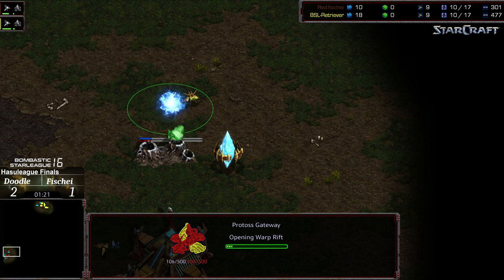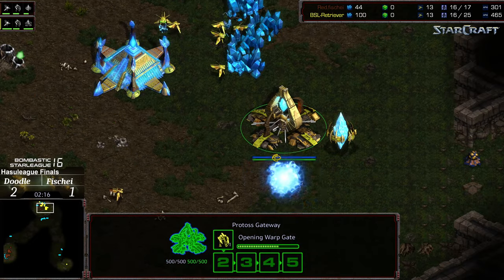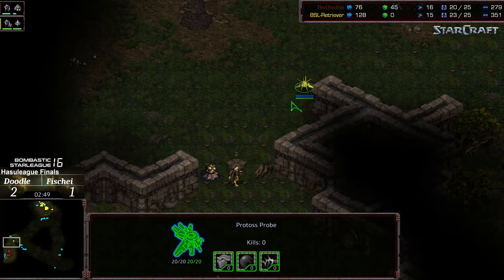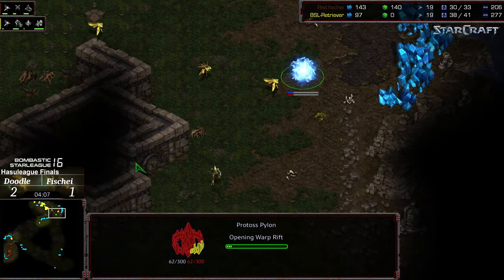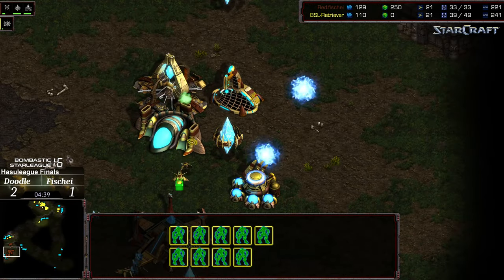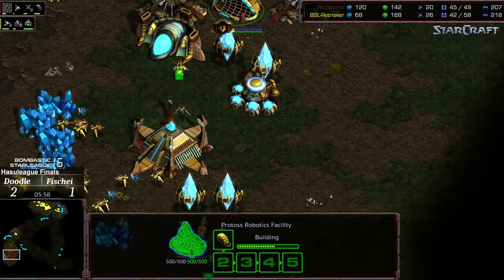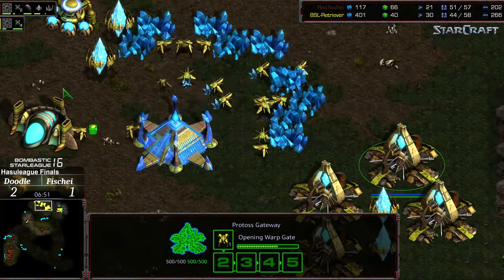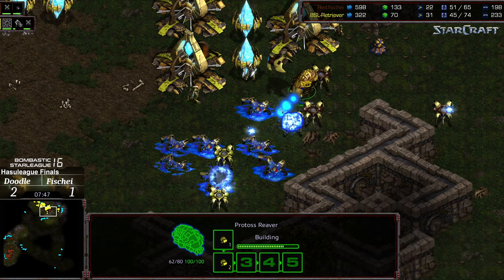BSL 16 Hasuleague Finals game 4